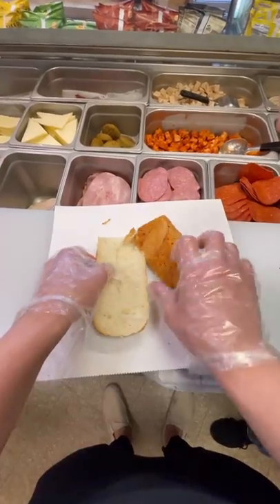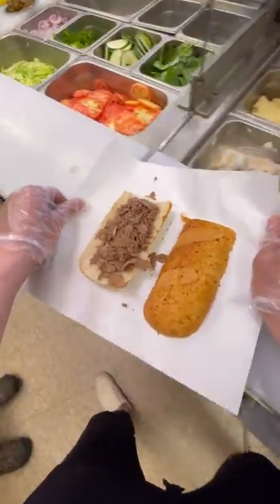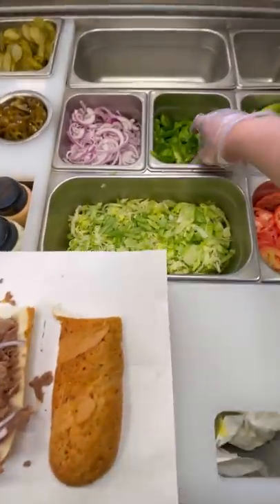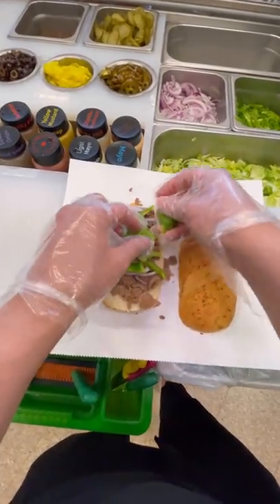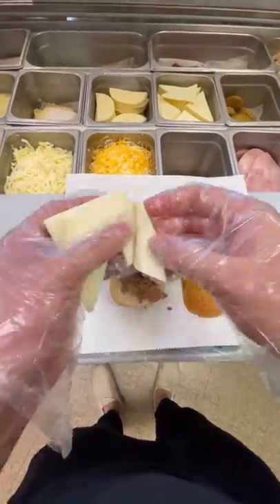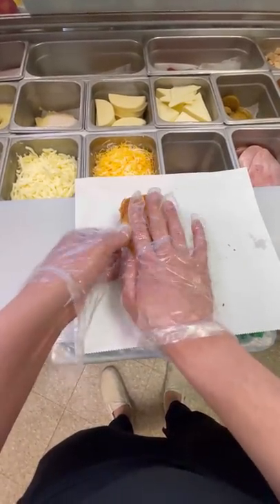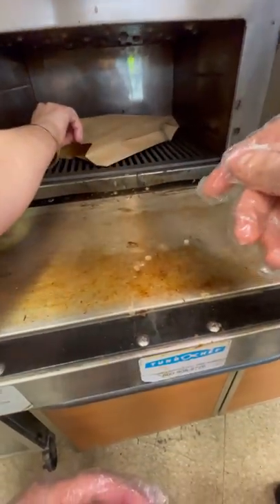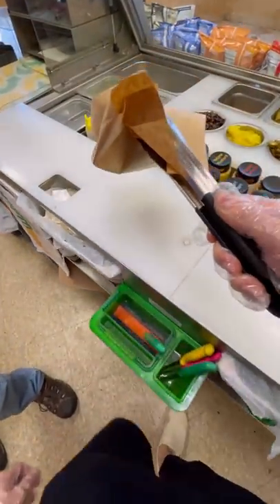New Subway Melts (Steak)